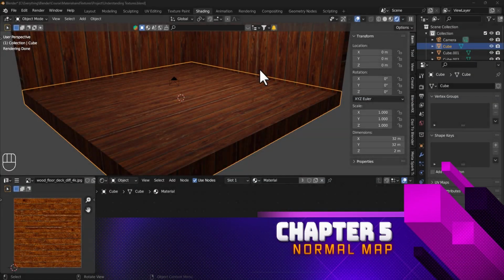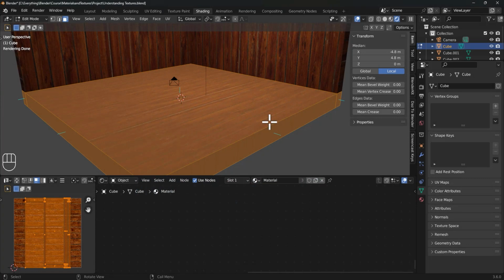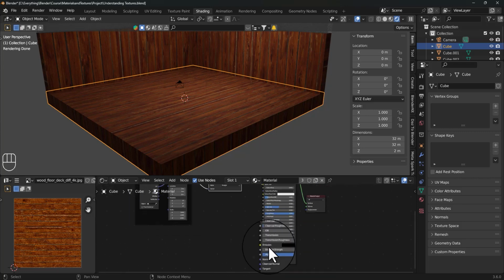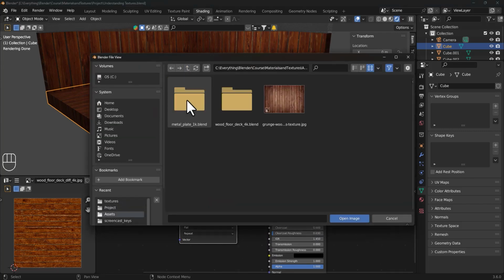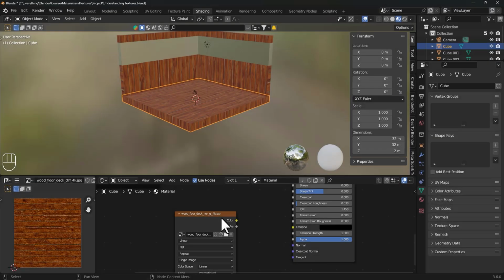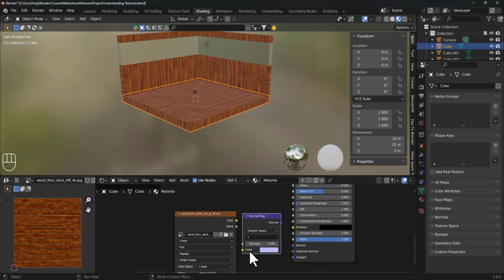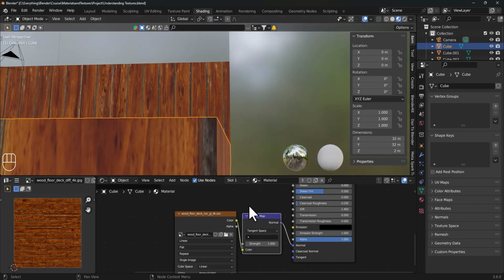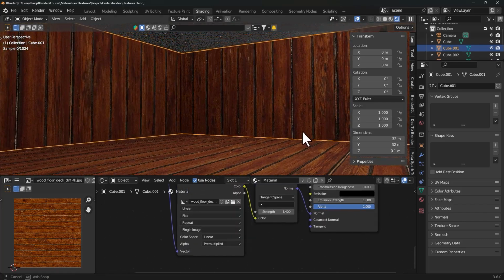Chapter 24: Normal Map